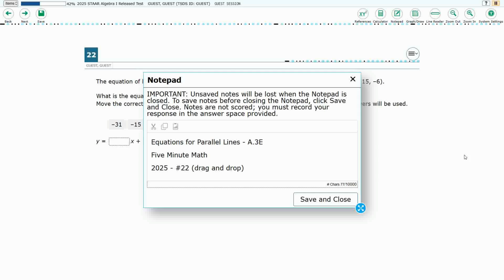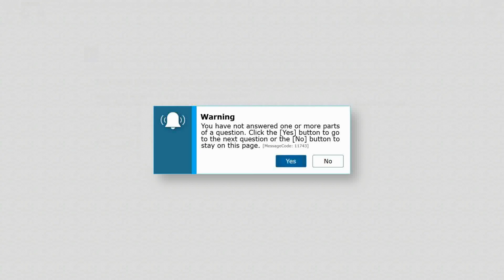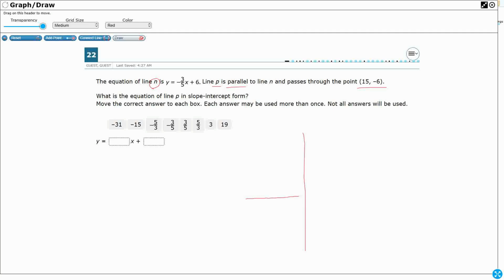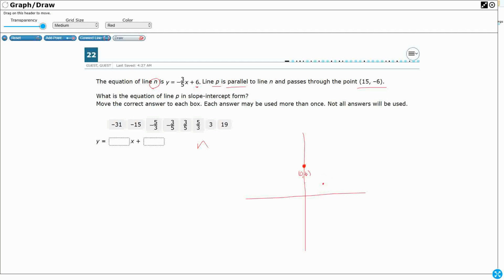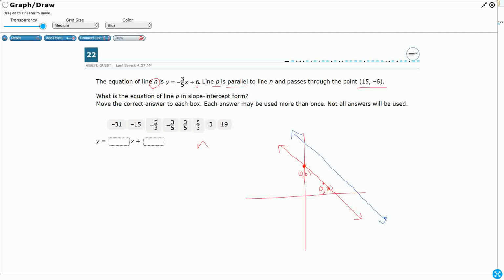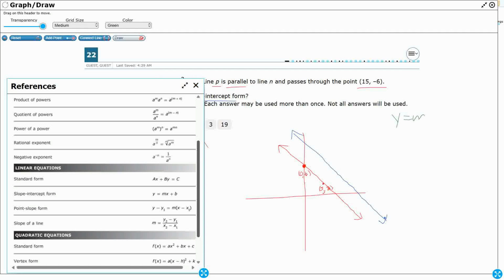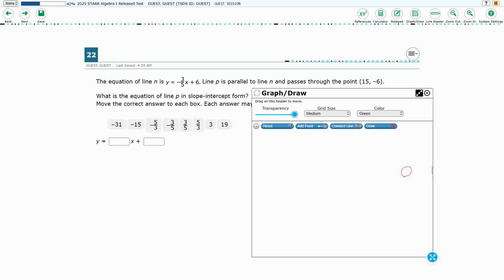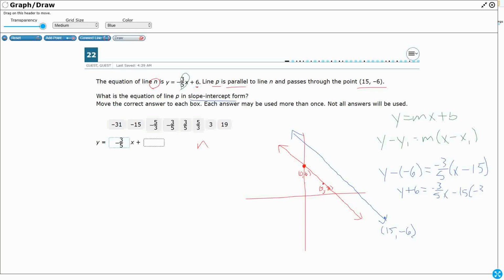Algebra 1 STAAR Practice Equations for Parallel Lines (A.2E - #6)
Practice writing the equation of a line that contains a given point and is parallel to a given line with a test item from the 2025 STAAR test (#22 - A.2E)